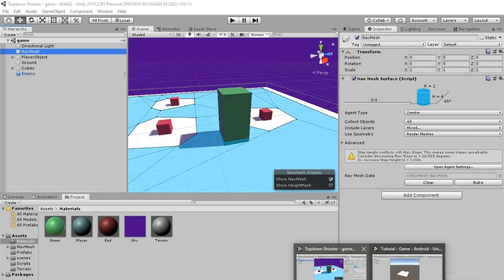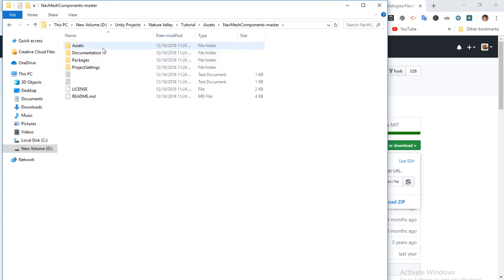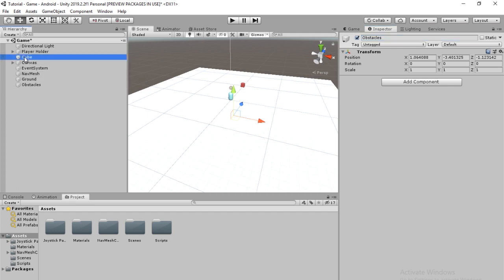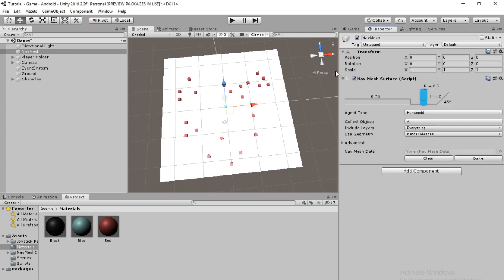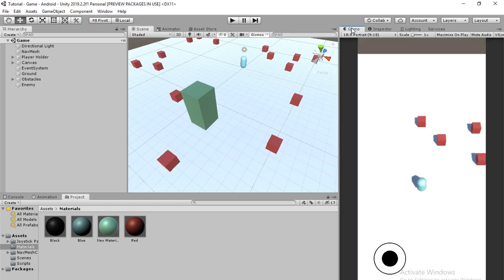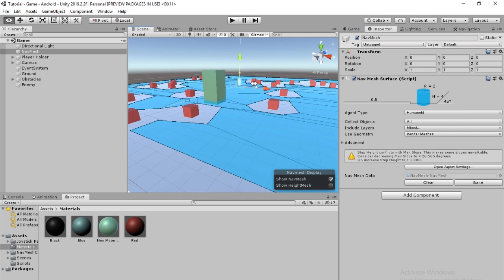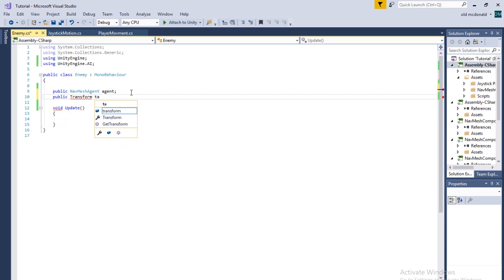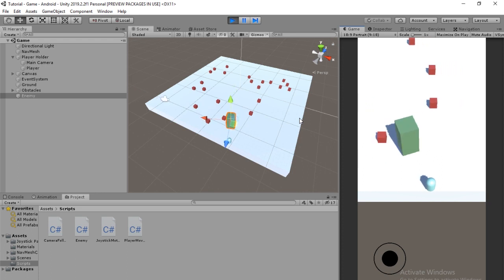Unity Enemy AI Tutorial (NavMesh) - Making a Top Down Shooter for Android [pt. 5]